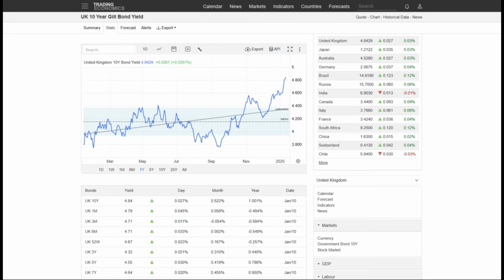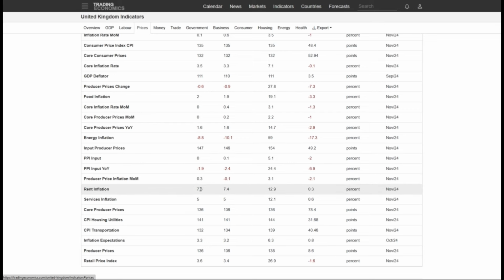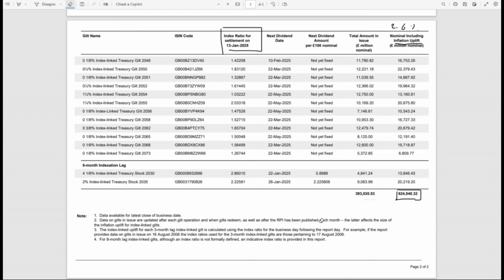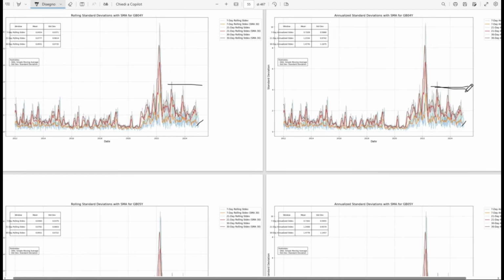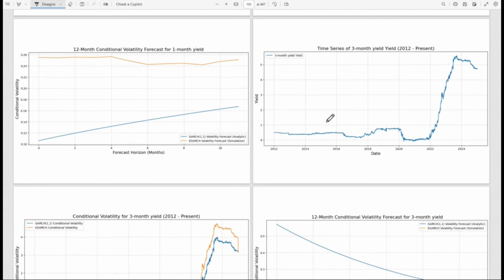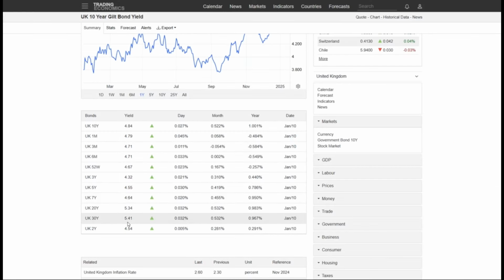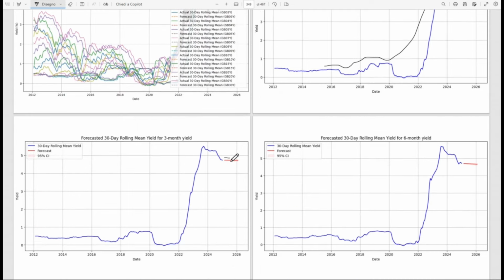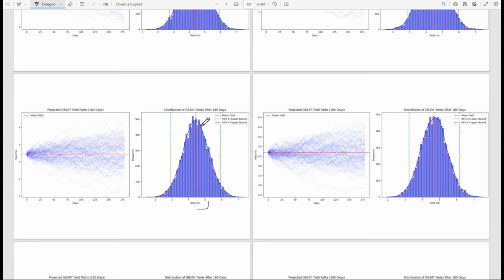ALL YOU NEED TO KNOW ABOUT THE UK BOND MARKET VOLATILITY AND HIGHER YIELDS RISK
Chapter of Charts with Bayesian Proability distribution go to the 1 hour 01:22:30 YOU WILL FIND A BAYESIAN PROBABILITY MODEL DISTRIBUTION, MADE IN JANUARY 2025, WHERE I EXPLAIN THE GILT YIELD CURVE WAS IN DANGER OF RISING TO CRISIS LEVELS. IN PARTICULAR THE 10Y GILT YIELD COULD RISE TO 5%, 5.25% up to 5.5%, WHILE THE 30Y GILT YIELD COULD RISE TO 5.5% and 6%, WITHIN A 180 DAYS PROBABILIY TIME HORIZON STARTING FROM JANUARY 2025.  PLEASE CHECK THE UK GILT MARKET YIELD AT THE
YOU CAN ALL READ MORE ABOUT MY PAST RESEARCH PUBLISHED ON THE 30TH OCTOBER 2024 AND NOVEMBER 1ST 2024, ANTICIPATING THE RISK OF HIGHER VOLATILITY FOR THE UK GILTS MARKET.